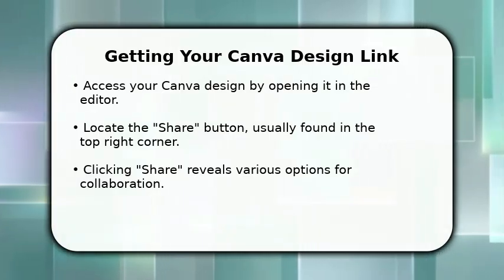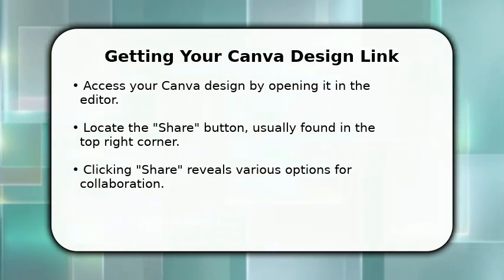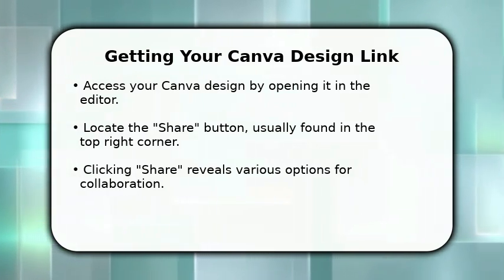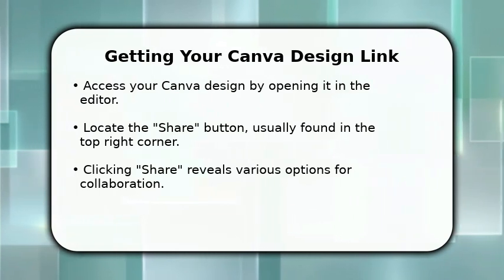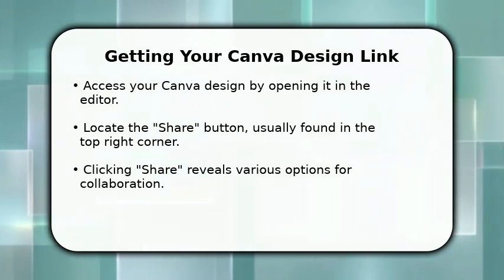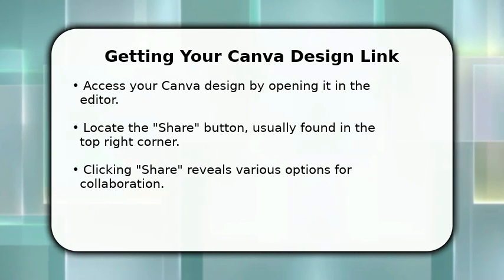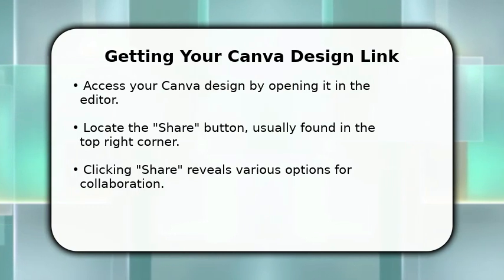How to Get Canva Link (Easy Method)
We'll cover everything from accessing your design to copying the shareable link. This method works on both desktop and mobile devices, so you can use it anywhere, anytime. Say goodbye to frustration and hello to seamless sharing with our easy-to-follow tutorial. So, what are you waiting for? Watch now and learn how to get a Canva link in no time!

canva link, shareable link canva, how to get canva link, canva share link, canva design sharing, canva collaboration, canva tutorial